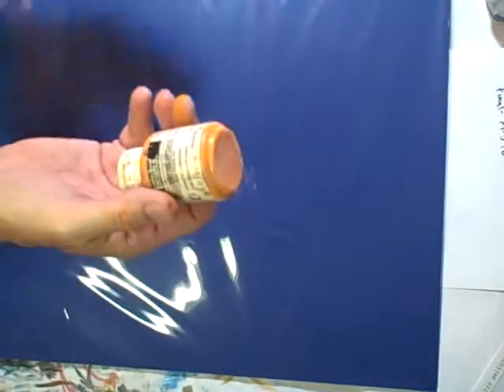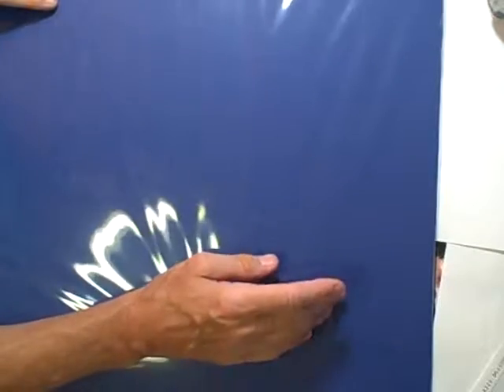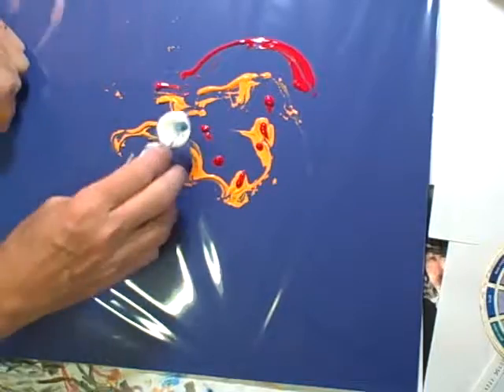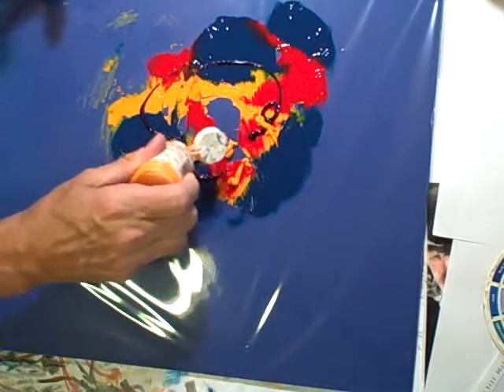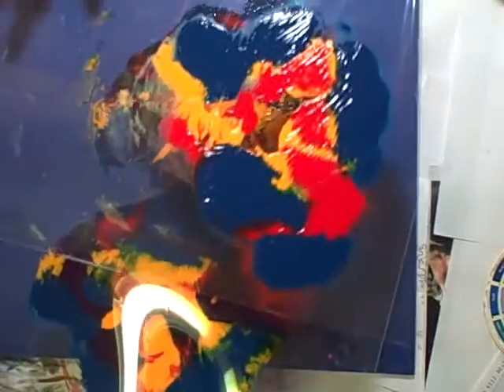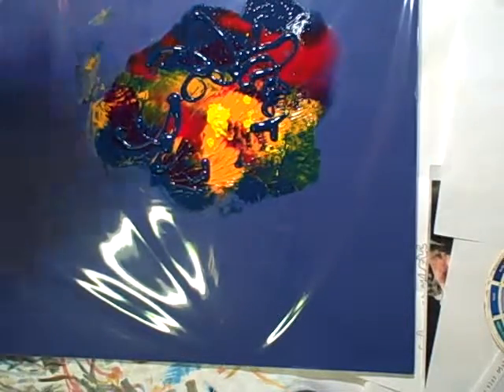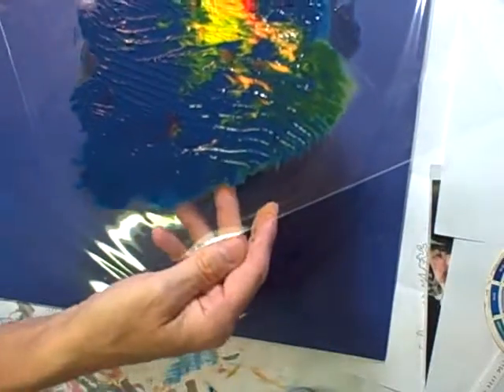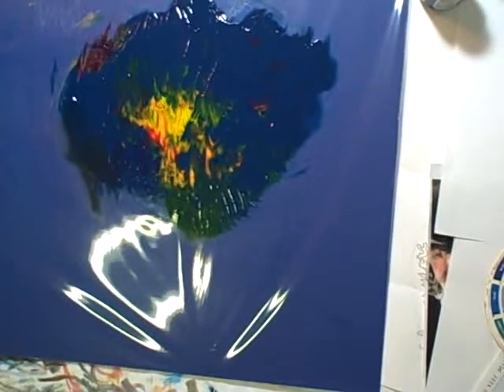art instruction: acrylic on mylar transfer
Most of my videos will show art in the making.